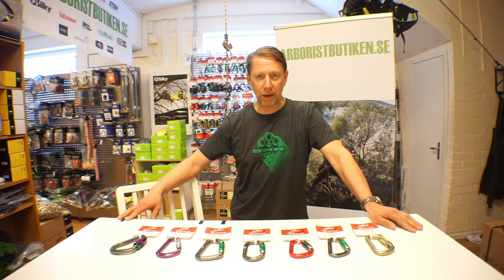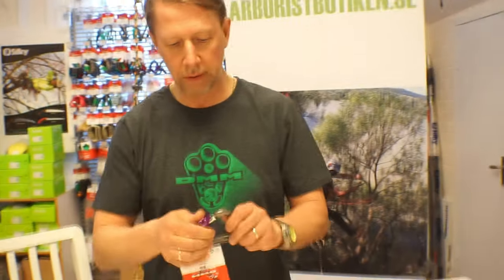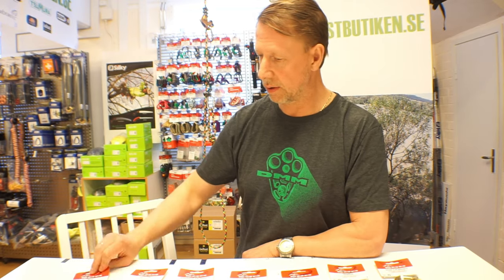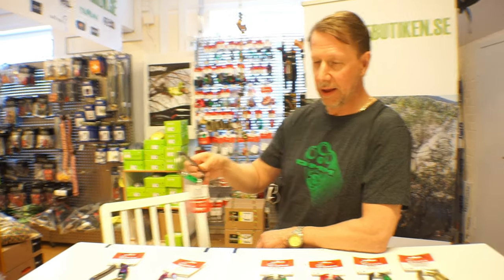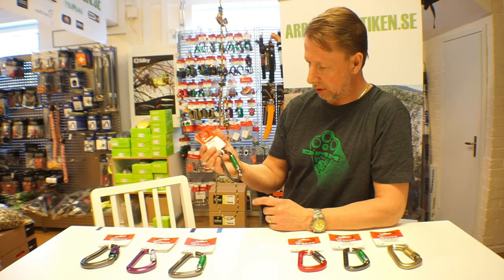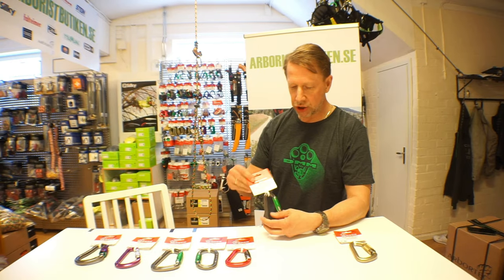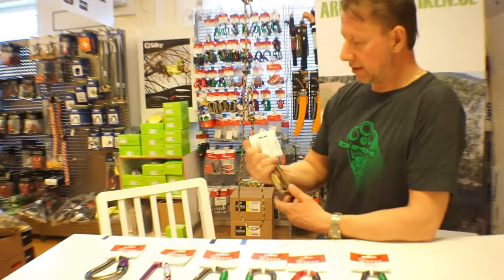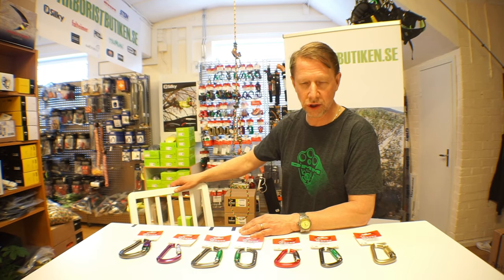The Different DMM Carabiners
Here is a little look at some of the DMM Carabiners which we carry at Arboristbutiken.